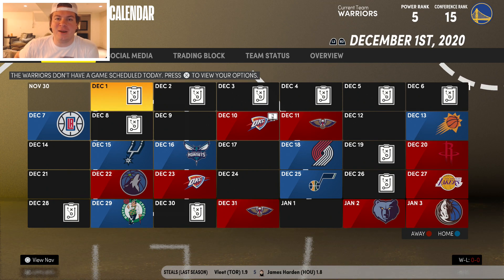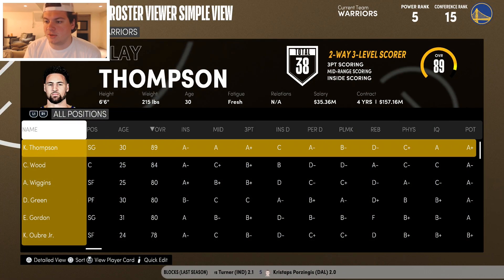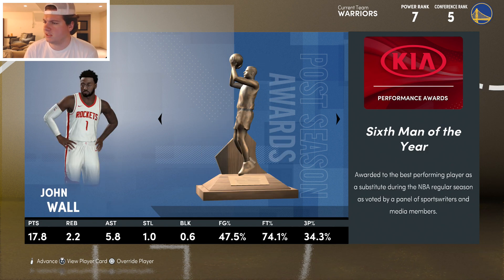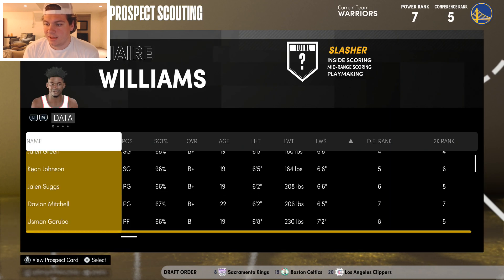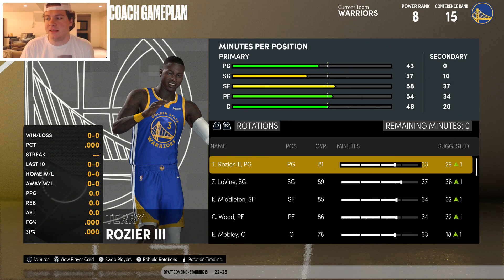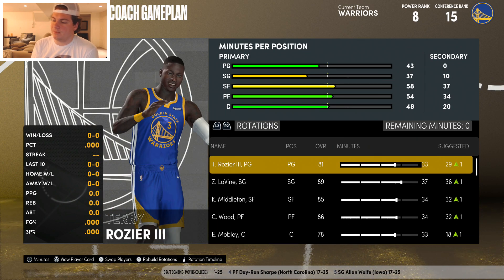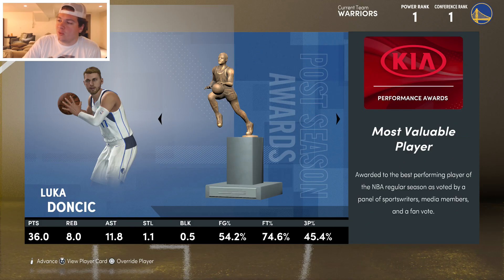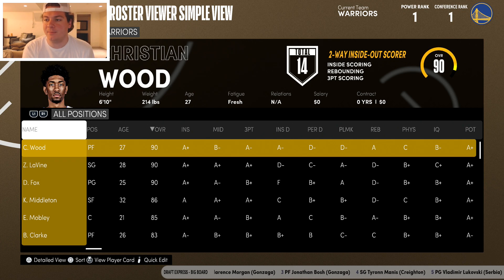TRADING EVERY PLAYER WARRIORS REBUILD! NBA 2K21 MYNBA NEXT GEN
In today's rebuild challenge, we did a trading every player rebuild with the Golden State Warriors!

I think it came out super well so if you're interested, feel free to check it out! Any questions or suggestions with the merch, feel free to shoot me a DM on twitter.